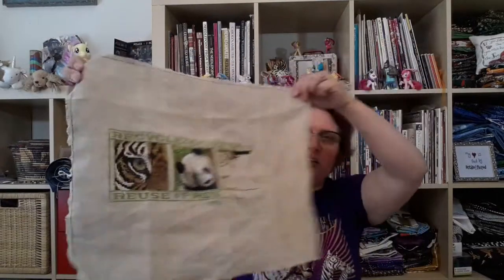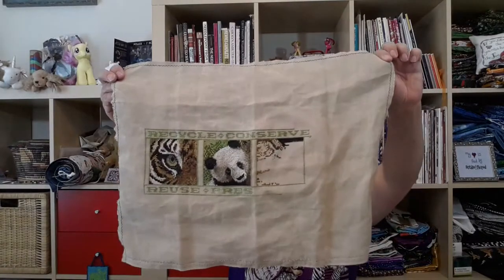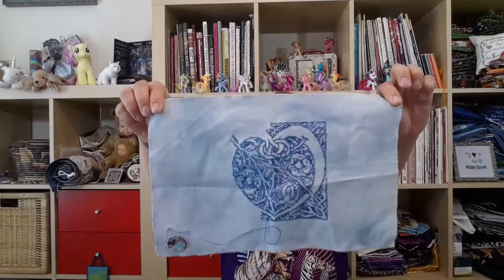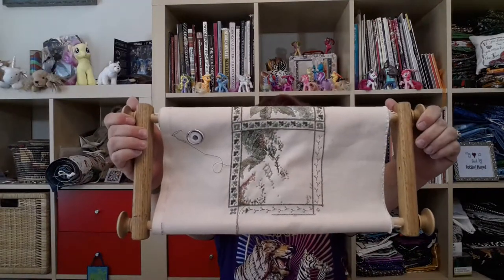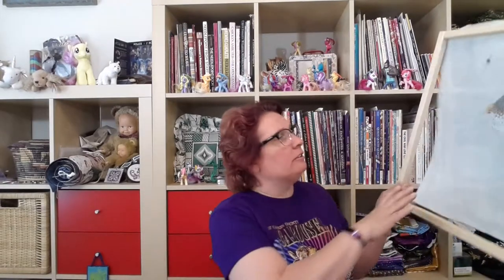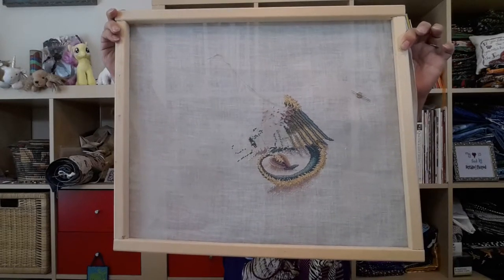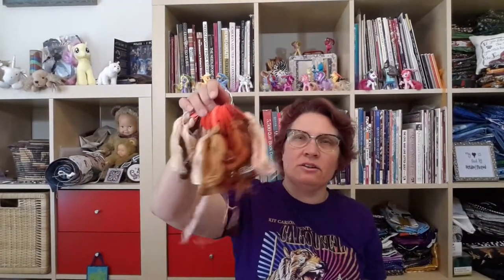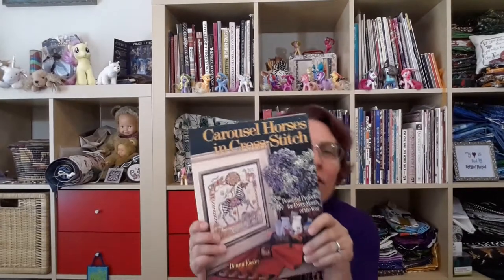Maynia Results, Unboxing Terry's present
Maynia Results, pass the kit, some other giveaways, unboxing Terry's gift and a long list of what was in the box.